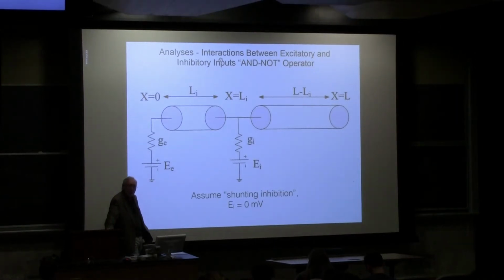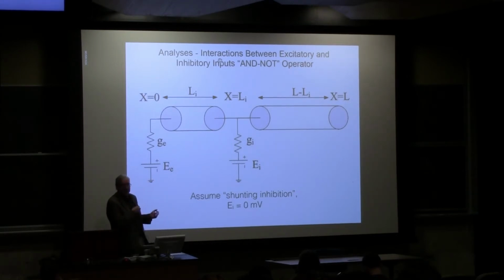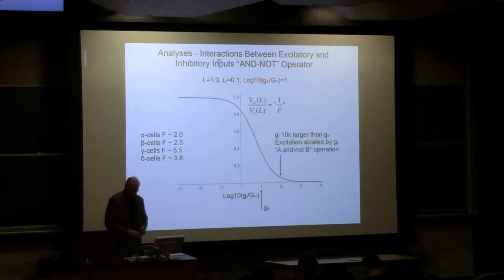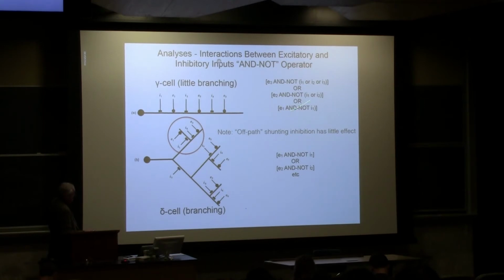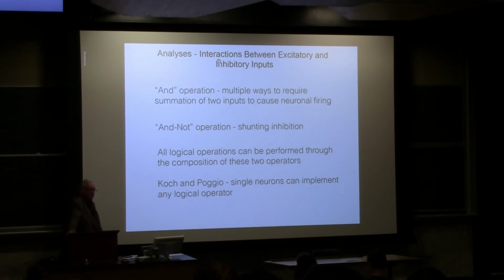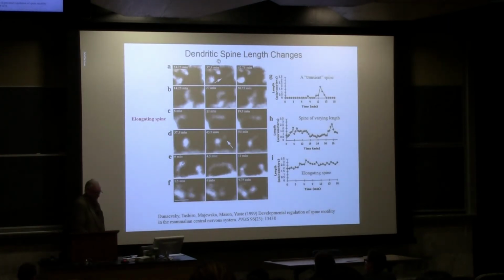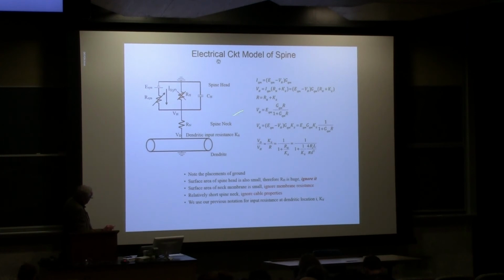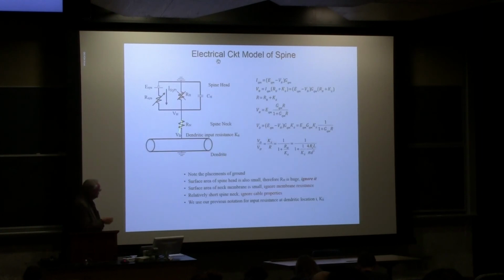SBE II Lecture 10 - Winslow 4